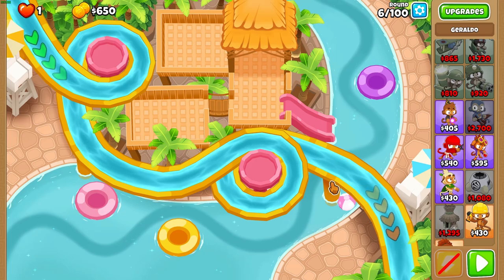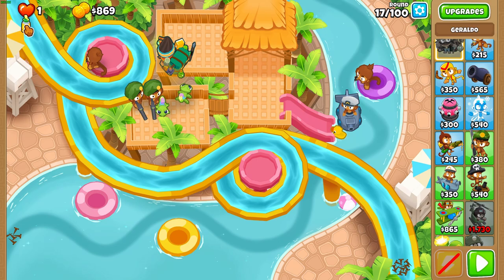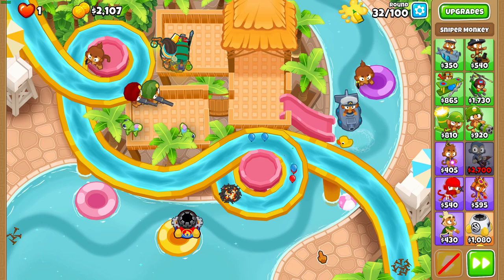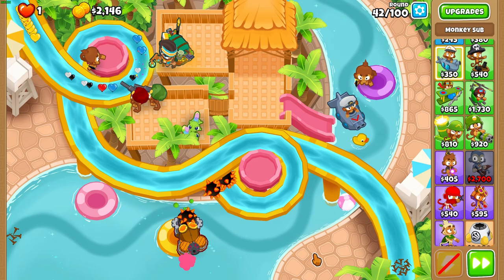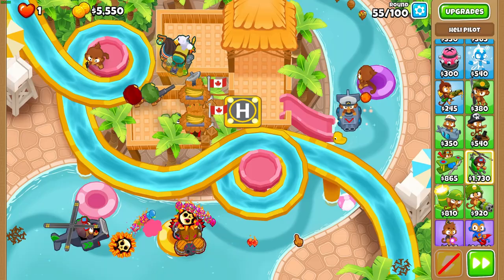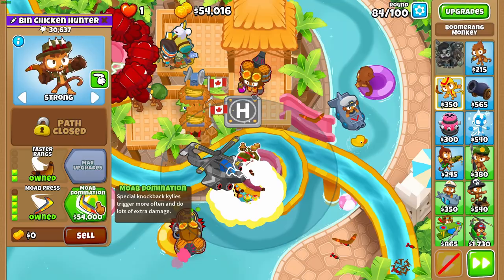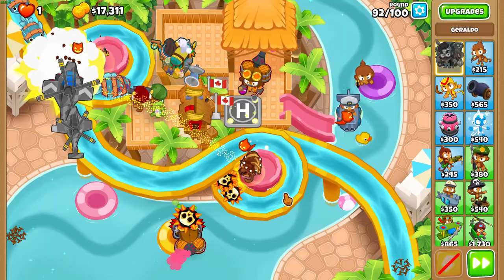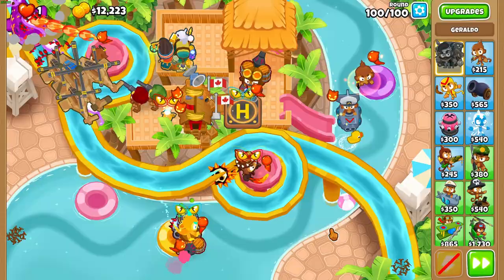The Definitive Water Park CHIMPS Guide! BTD6 v38.0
this map starts off kinda hard but once you get a foothold its really easy. Quite a nice looking map as well, with a bunch of options for t5 towers that work.

xfactor with geraldo coming next (its just too rng heavy with other heroes even tho ive beaten it with gwen and psi)

mesa with CHURCHILL after that